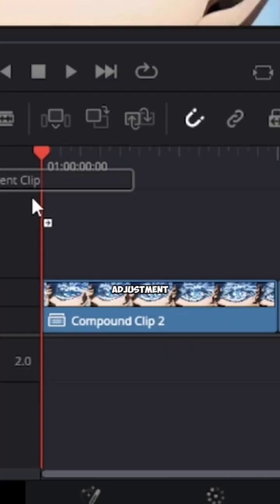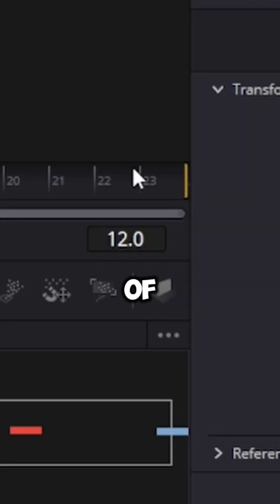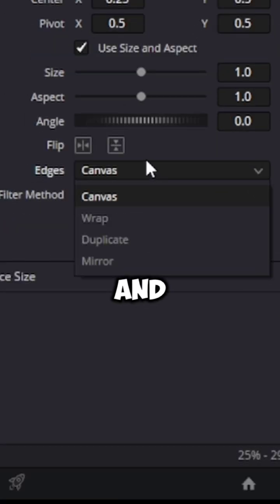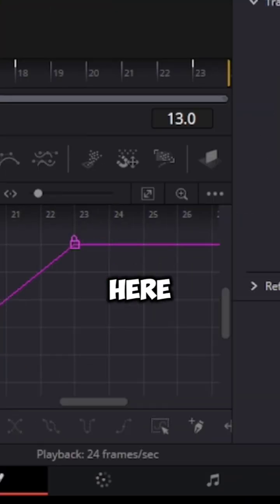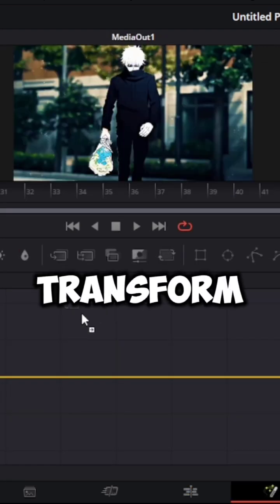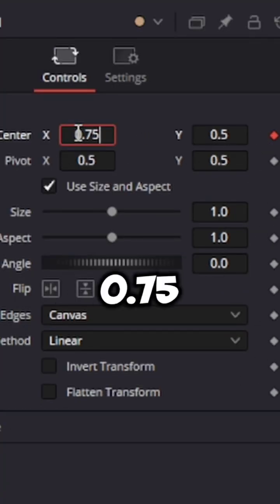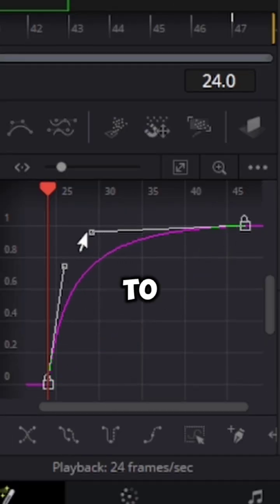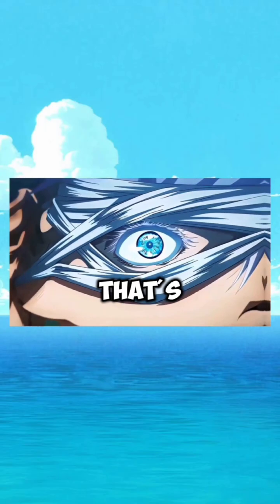Day 2 | How To Do Perfect Slide Animation in Davinci Resolve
Soo.. its Day 2 and today I learned How to do a perfect slide animation in Davinci resolve